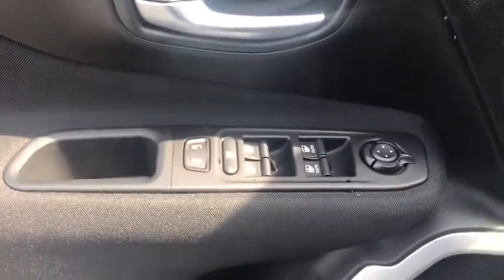2019 Jeep Renegade Antioch, Gurnee, McHenry, Fox Lake, IL Kenosha WI 19608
Granite Crystal Metallic Clearcoat New 2019 Jeep Renegade available in Antioch, Illinois at Antioch Chrysler Dodge. Servicing the Gurnee, McHenry, Fox Lake, IL Kenosha WI area.   Used

Recent Arrival! 2019 Jeep Renegade Sport 21/29 City/Highway MPGWe make it easy !!! We are excited to offer you great quality vehicle at a competitive and affordable price. We offer new, used and cerified Chrysler, Dodge, Jeep and RAM vehicles. Come visit Wrangler headquarters! We also carry an extensive selection of used cars, trucks and SUVs by other manufacturers. Our experienced and certified sales staff can point you in the right direction based on your individual vehicle needs. We also offer competitive financing, top tier service and a fully stocked inventory of Chrysler, Dodge and Jeep automotive parts.Here at Antioch Chrysler Dodge Jeep, our motto is  Nobody sells vehicles for less and we stand by that. Price includes: $1,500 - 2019 Retail Consumer Cash **CK1 (excl GL-SW-WE). Exp. 04/01/2019, $500 - Chrysler Capital 2019 Bonus Cash MWCK5. Exp. 04/01/2019